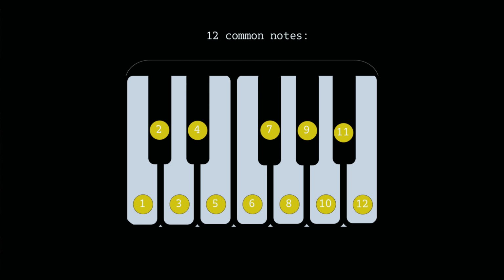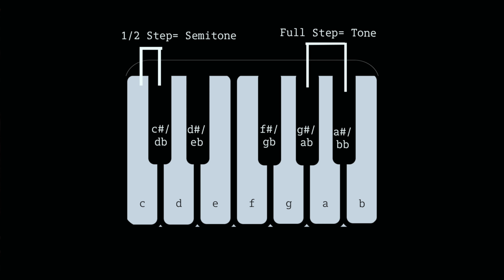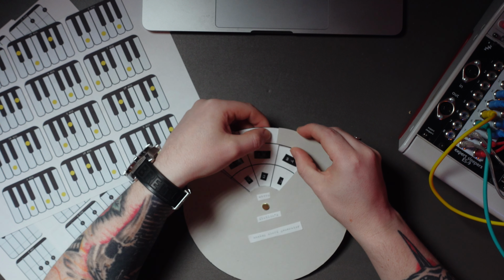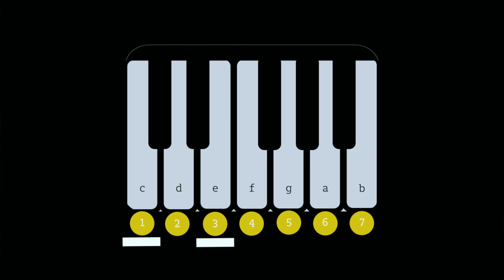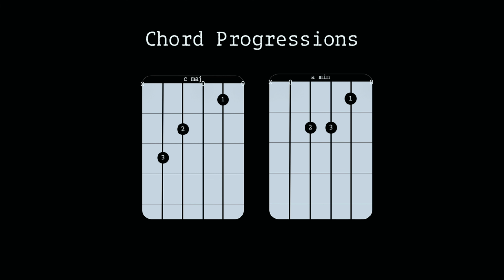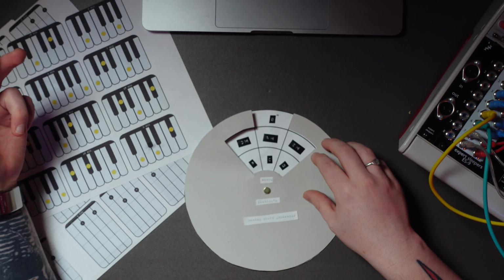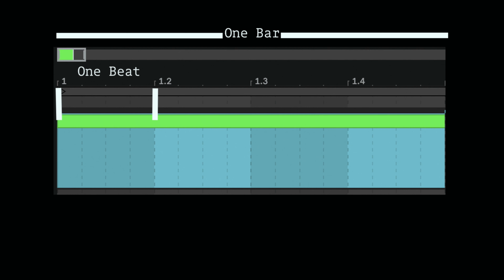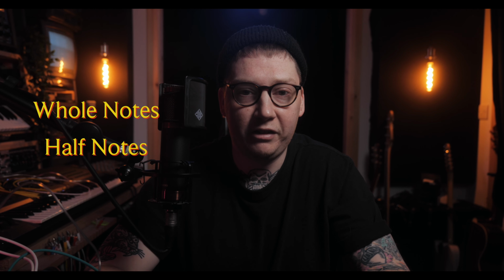Learn music theory in under 5 minutes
Book a 1-1 with Aaron to learn song writing, sound design, plan releases, or to design your eurorack setup here: